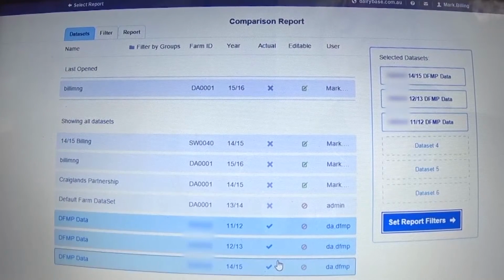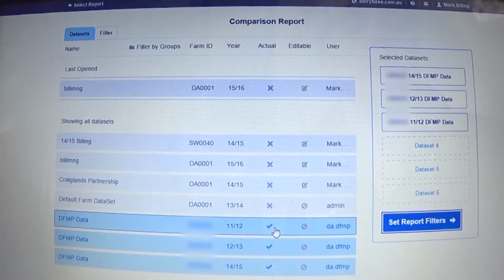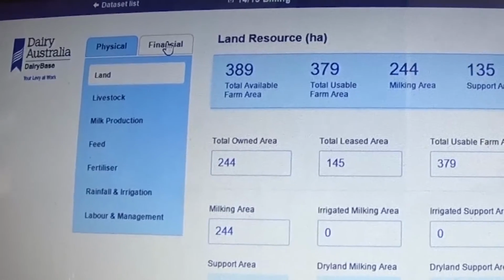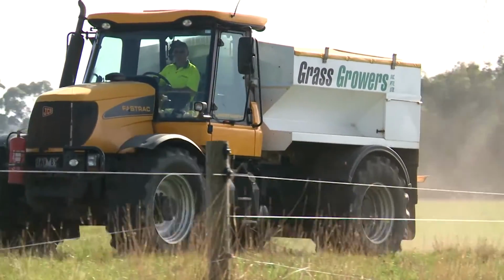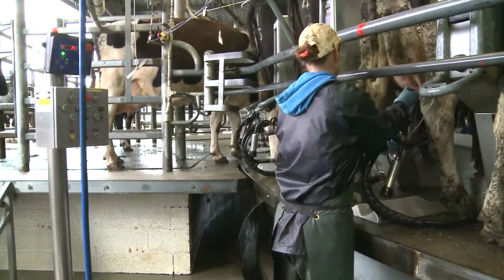DairyBase case study – Mark and Sam Billing, dairy farmers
DairyBase is a secure web-based tool that enables dairy farmers to measure and compare their farm business performance over time. Listen to south-west Victorian farmers Mark and Sam Billing talk about how they are using DairyBase for their business.